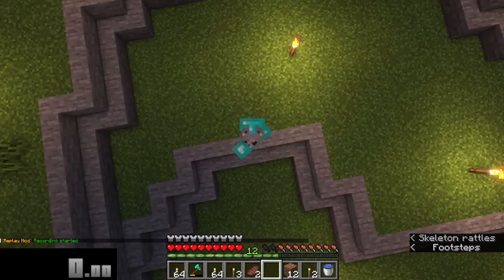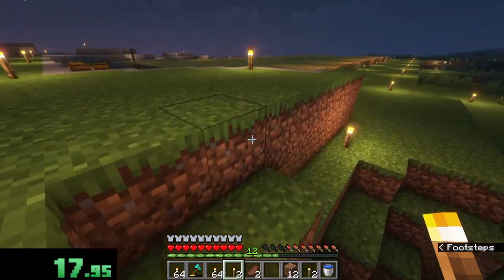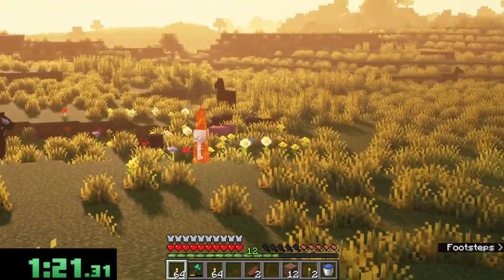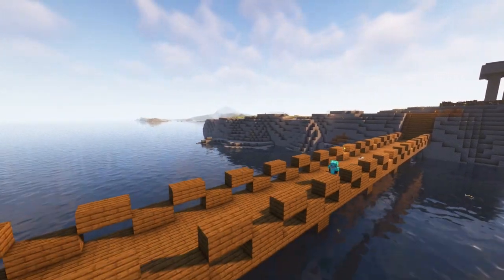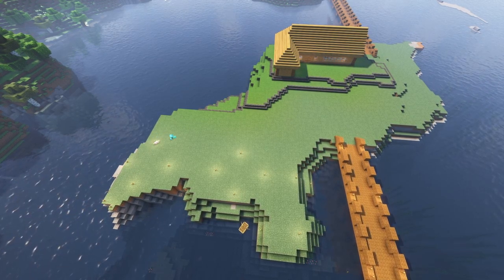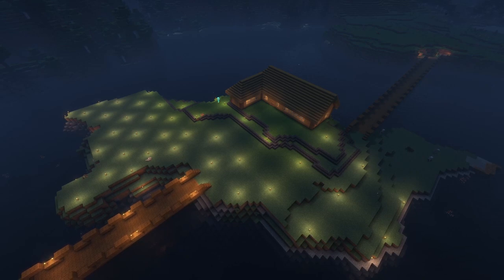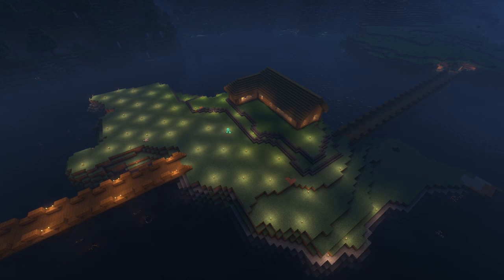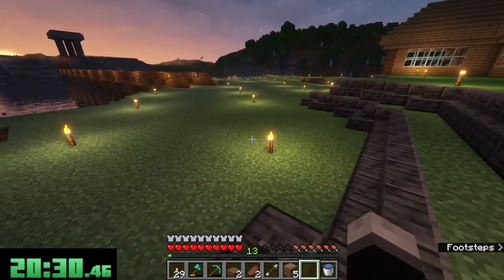"House Lights" / 20 Minute Minecraft Challenge: Episode #55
Apologies, I didnt get the video out yet where I talk about Joining a MCCI creator thing, that should be coming out in the next day or so

♪ stream cafe - grandma's house
link:
 • grandma's house 💕 | cute background m...
♪ stream cafe - willow tree
link:
♪ stream cafe - moonlight
link:
 • "moonlight" ☾ | cute music (no copyri...
♪ stream cafe - matcha mochi
link:
💬 Comment: Share your favorite farming tips, suggestions, or just say hello!